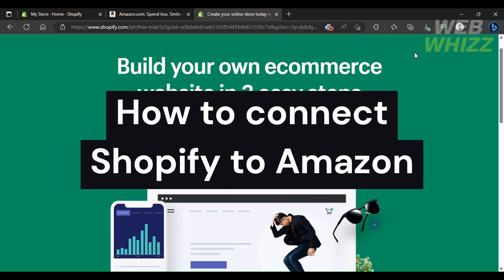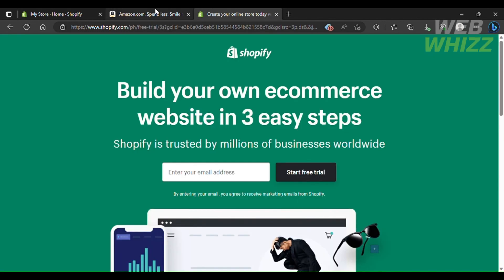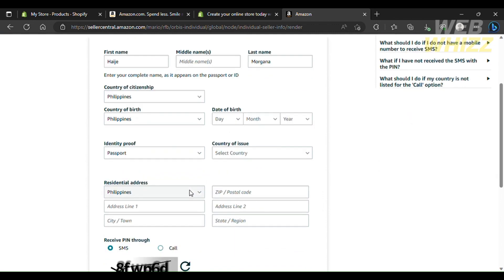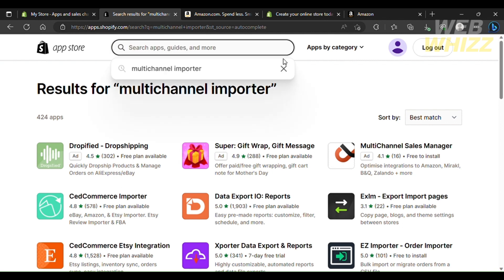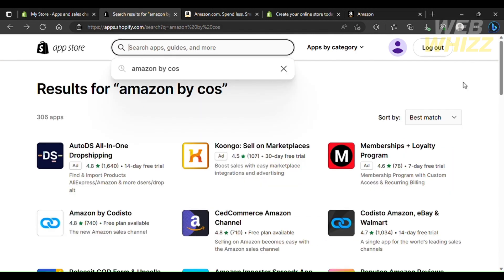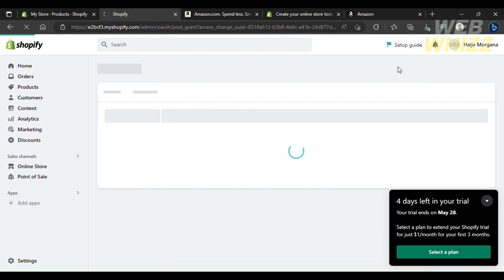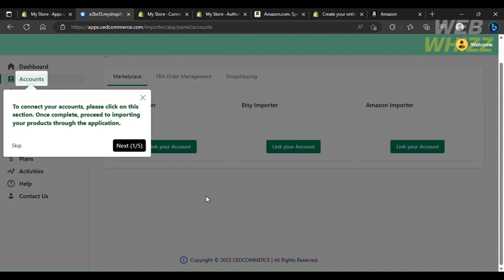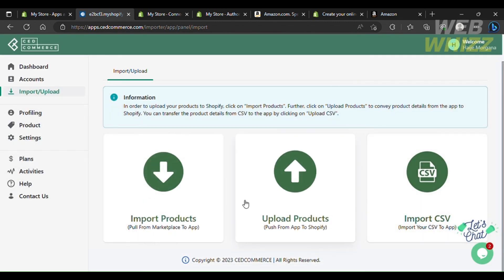How to Connect Shopify to Amazon (2025)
How to Connect Shopify to Amazon | use shopify to sell on amazon fba